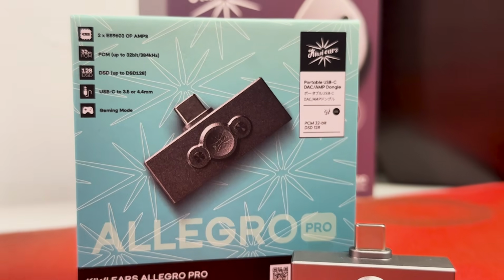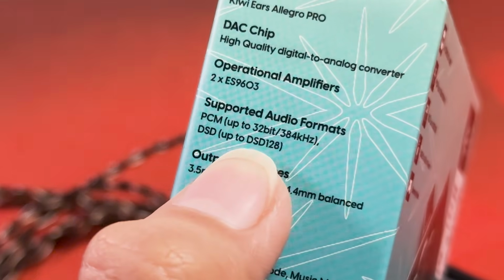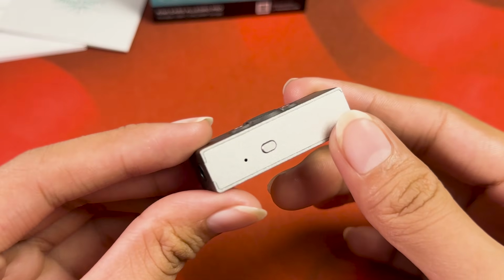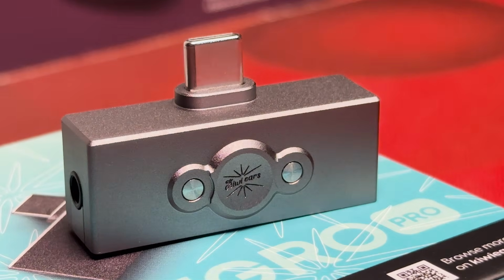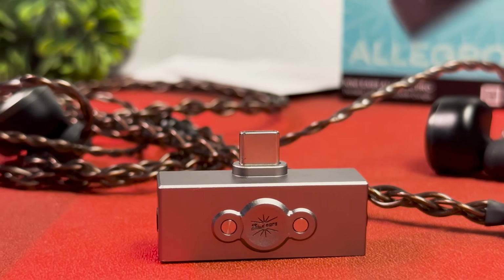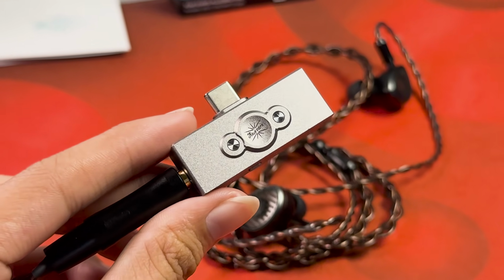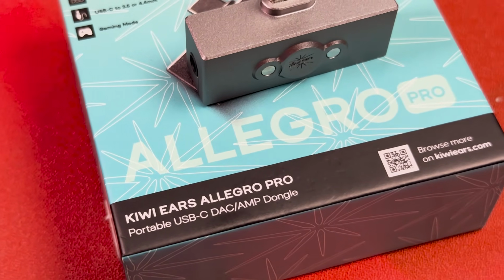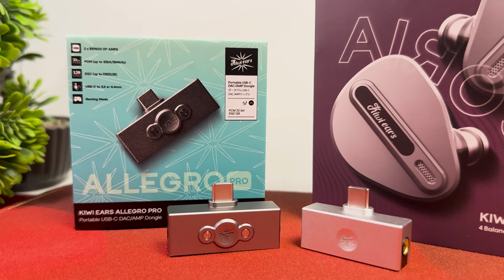Small but POWERFUL DAC | Kiwi Ears Allegro Pro DAC/AMP Dongle Soundcard Review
0:00 Intro
0:11 Specs & Build
2:15 Performance

Wechat: zynthox